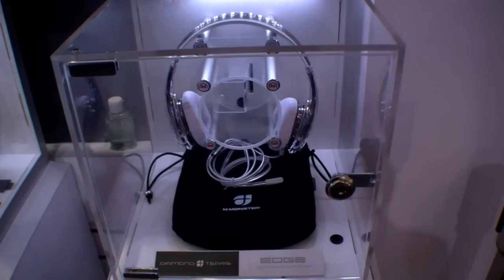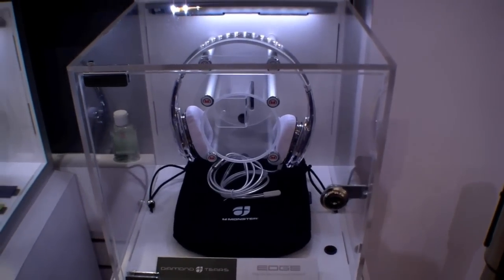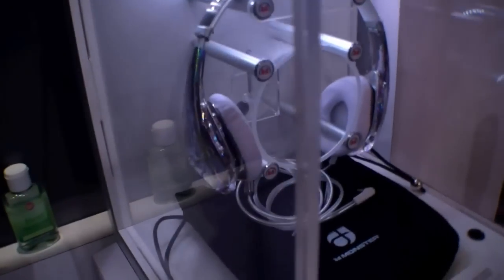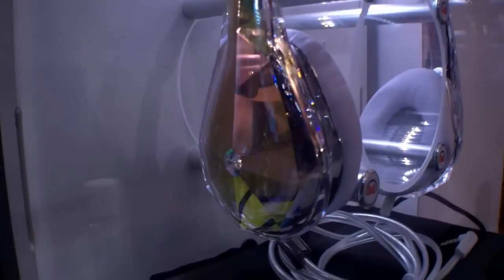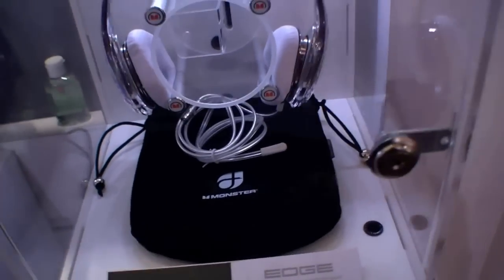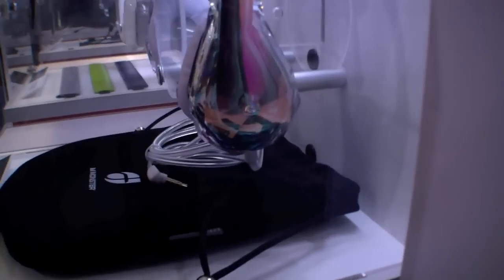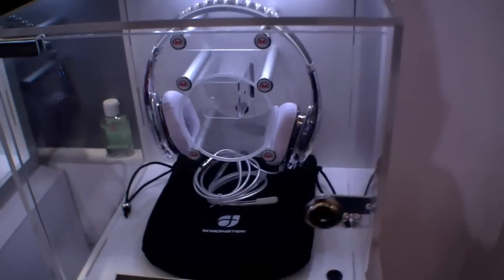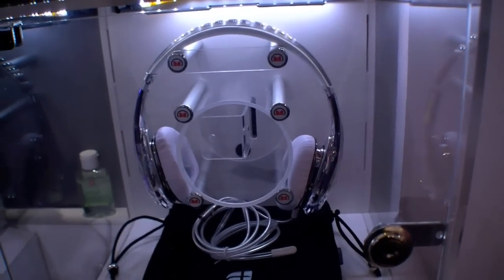Monster Diamond Tears Headphones at CES 2012